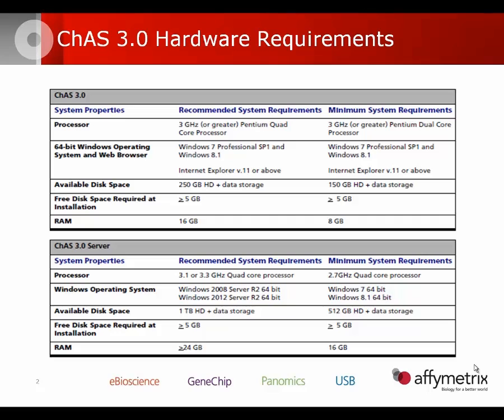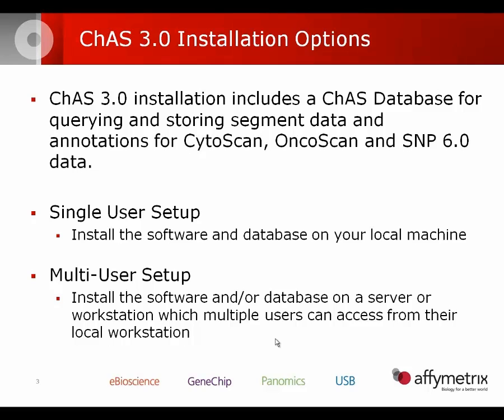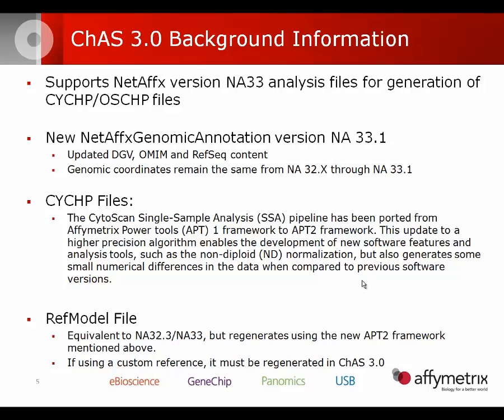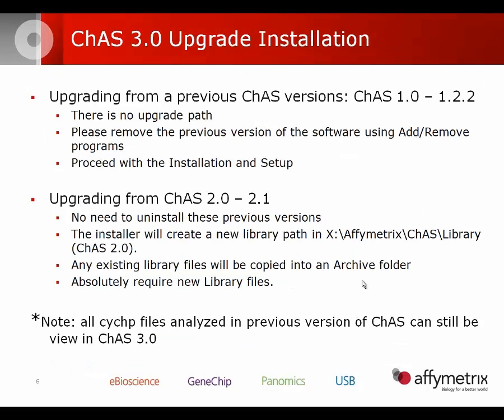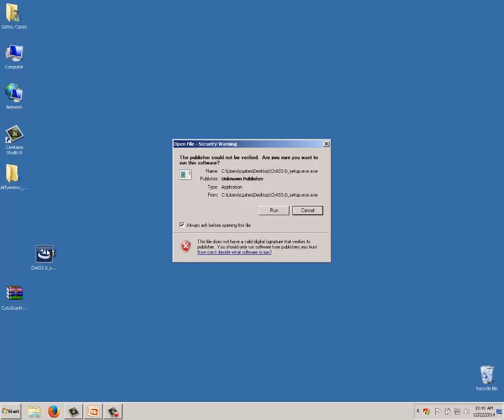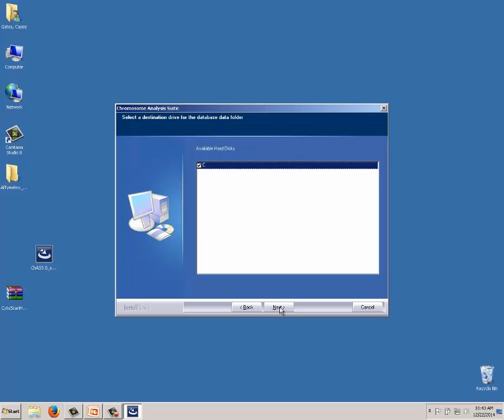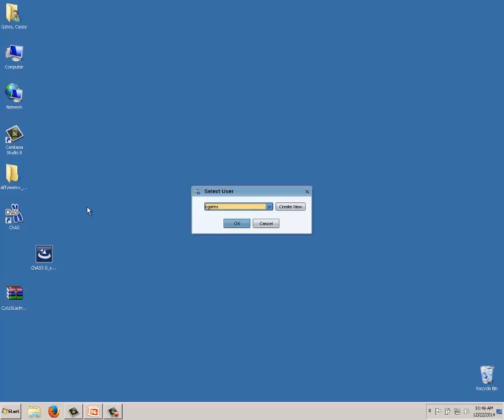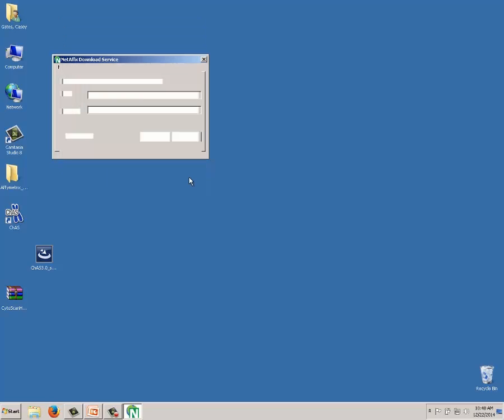ChAS Software Installation and Analysis Library Setup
This section outlines the required system specifications, along with the appropriate files to download and install. It also includes a demo of the installation.